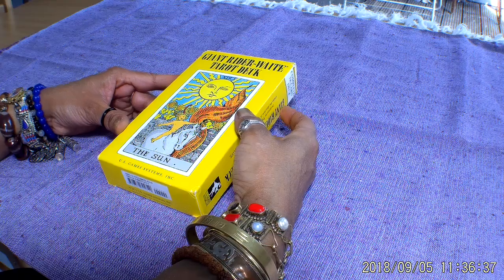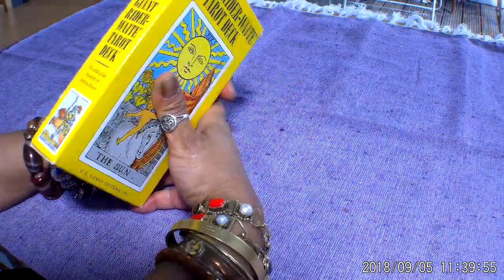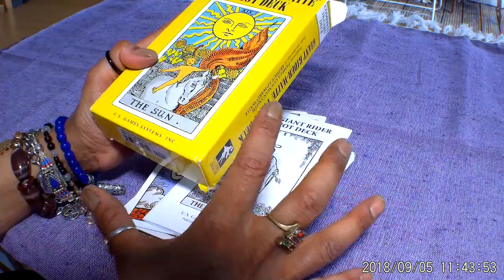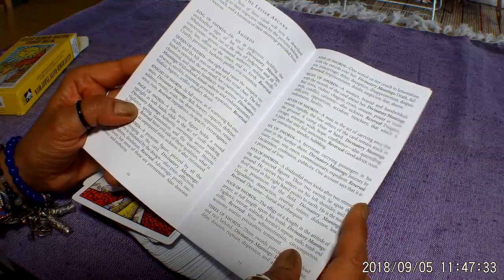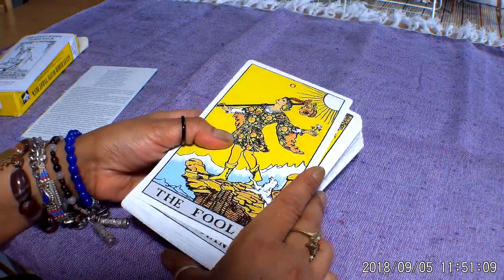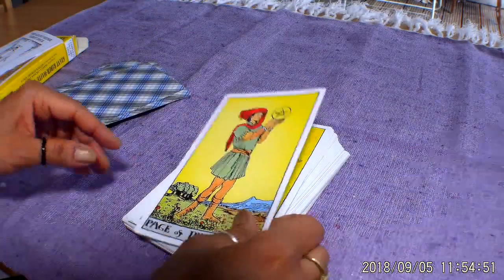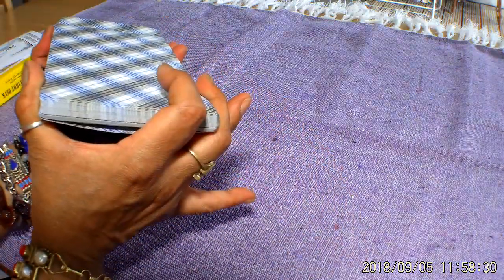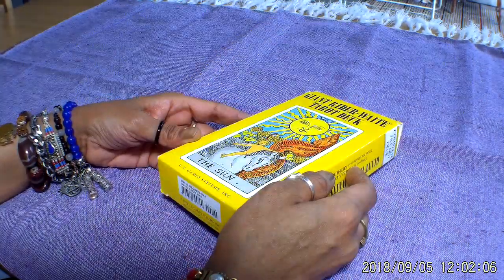🍀🍀🍀Deck Review Part 1 - Giant Rider Waite Tarot Deck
This is the first in a new series of tarot deck reviews.  My intention is to familairize you with available tarot decks on the market so that you become more empowered when you receive a  tarot reading . This series is  also for budding tarot readers and veterans alike so that you can make more informed decisions when choosing a deck. I will put in links so that you can purchase the cards from Amazon and Ebay. I hope you enjoy these videos and find them informative and helpful.

Amazon U.S.

Amazon U.K.